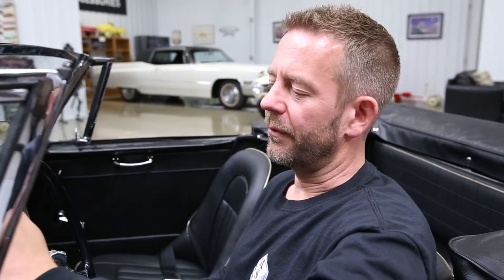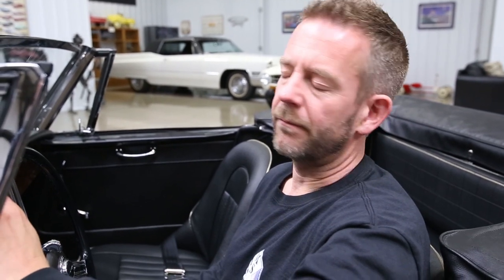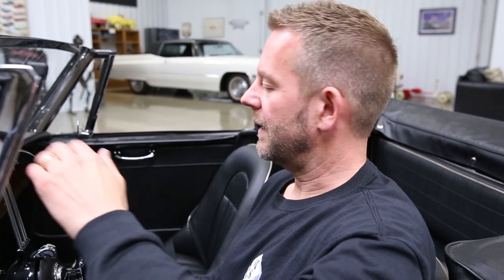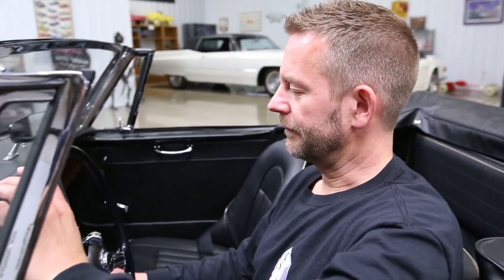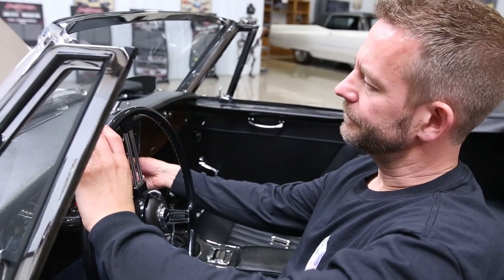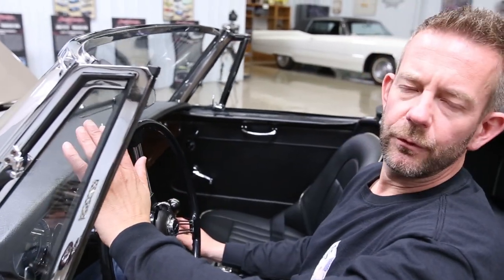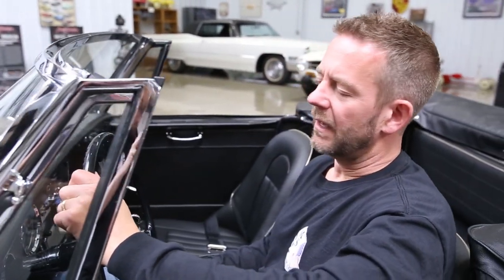1967 Austin Healey 3000 MKIII BJ8 MS CLASSIC CARS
***SOLD***

***THIS VEHICLE IS BEING CONSIGNED TO THE UPCOMING OWLS HEAD AUCTION BEING HELD AT THE OWLS HEAD TRANSPORTATION MUSEUM IN OWLS HEAD, ME AUGUST 16-17.  ONCE A LOT NUMBER HAS BEEN ASSIGNED IT WILL BE UPDATED HERE.***

This rare and wonderful 1967 Austin-Healey 3000 Mark III BJ8 is one of the best examples known to exist.  This statement is proven with its multiple “Gold” awards from the prestigious Austin-Healey Concours Registry Show where it scored 978 and 987 of a possible 1000 points. Other awards include the Hilton Head Concours d’ Elegance “Best in Class”, Southeastern Classic Healeys in the Smokies “Award of Excellence”, “Best of Show” and “People’s Choice”, Shenandoah Valley British Car Club “First in Class” and The Gathering “First in Class”.  All the awards and judging sheets are included.  As documented with the British Motor Industry Heritage Trust Certificate this car was built between March 29-31, 1967 as a LHD North American export.   The original exterior color was Metallic Golden Beige with black trim and black top.  The details of the factory fitted equipment included overdrive, wire wheels, road speed tires, heater, adjustable steering column and laminated windscreen.  The destination dealer was in Charleston, SC.  This car spent most of its life in North Carolina as documented with copies of titles and registrations that are included.  It is a seven owner vehicle and has been with the same owner since October of 2001 until now.  This car was the product of a meticulous restoration which is documented with tons of photos.  It was painstakingly restored from 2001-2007 to exact Concours judging specifications.   Every detail was addressed down to correct wiring and re-plating of the original bolts. This BJ8 was restored exactly how it was delivered from the factory in 1967.  Although this car was trailered to many shows and events it has been driven 3,500 miles since completion.  In 1967, the British Motor Corporation commemorated the last production year of this wonderful car with the introduction of new color, “Metallic Golden Beige”.  This car is one of the original 553 “Metallic Golden Beige” big Healey’s produced in 1967.  The car retains all the original sheet metal with the exception of the left front fender.  A replacement from England was used during the restoration.  The body is laser straight with great gaps lines throughout.  The paint quality is truly spectacular in every sense of the word.  Everything on the exterior has been restored to the high show quality standards.  The car is currently sitting on chrome 15” 60-spoke wire wheels with Sprint Classic 165-HR15 tires.  Included with the car for judging purposes are 5 painted 15” 60-spoke wire wheels with Sprint Classic 165-HR15 tires and the original oil filter.  The new De Luxe cockpit with walnut fascia and fold-down luggage panel looks amazing.  It’s been finished in its original black trim and has roll up windows.  Everything in the interior is in working order. is included.  The trunk compartment is nicely detailed.  It has a Lucas “Tar Top” AGM battery, correct (rare) Shelly LJ225-CA311 jack, correct tools and Simmons hammer.  The engine compartment is highly detailed and very correct throughout.  It’s powered by the original matching numbers 2912cc OHV In-line 6 cylinder engine with dual SU carburetors.  This engine runs and sounds excellent.  The engine is coupled with a 4-speed manual transmission with overdrive on 3rd and 4th gear.  This car was rated from 0-60 mph in 9.8 seconds with a top speed of 122 mph.  The undercarriage is nicely detailed and also very correct.  Many additional items are included such as the convertible top cover, interior cover, owner’s manuals, service manuals, technical information, magazine articles and books.  This is investment grade collector car that is the real deal.  Selection from the MS CLASSIC CARS Collection.